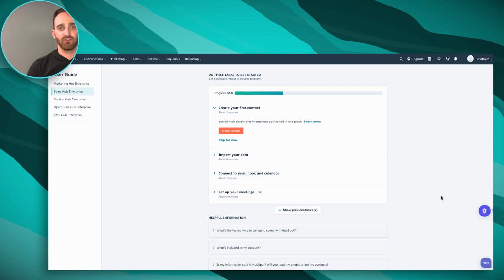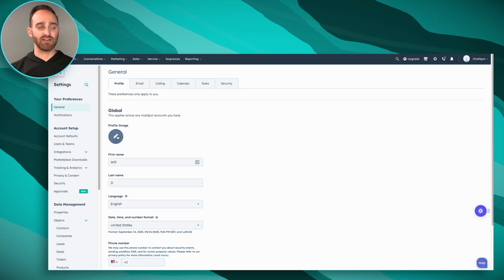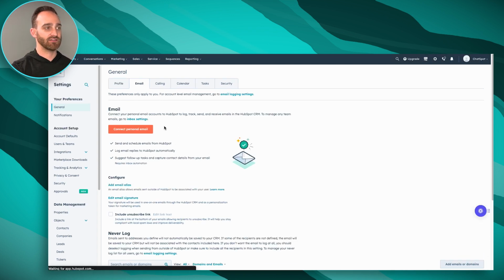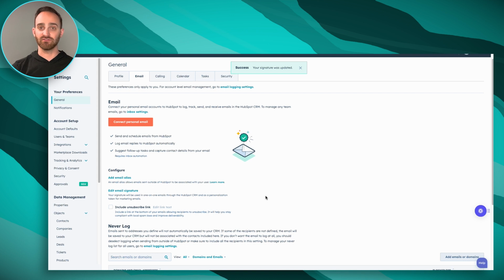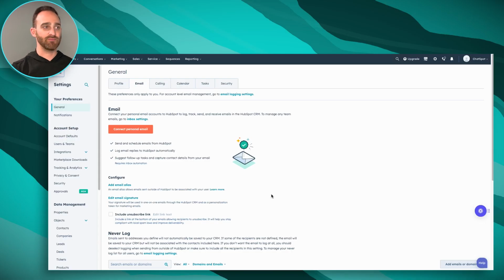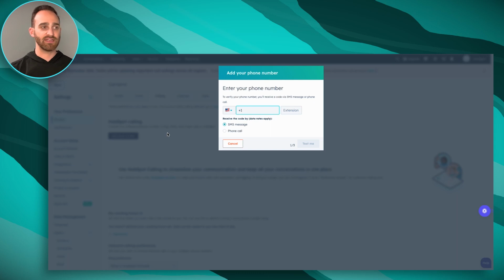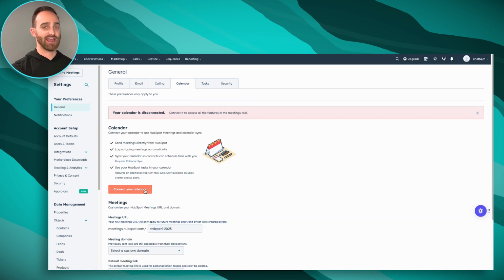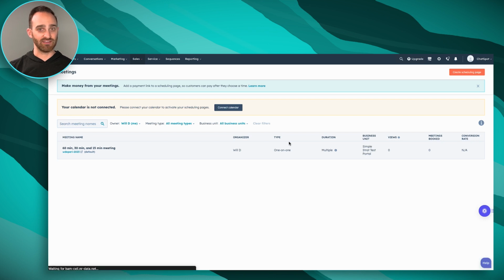The 5 Minute Guide to Setting up HubSpot for the First Time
Are you new to HubSpot and want to make sure you get the settings right? This video shows you what to set up, where, and how. For more tips, join the HubSpot Hacks newsletter

👉🏻 Need some more help?

We'll walk you through the process of setting up your account, creating an email signature, and connecting your calendar to sync with the meeting links tool in HubSpot.

In this video we’ll also cover:
- Updating your user and company information
- Connecting your phone number for HubSpot calling
- Setting up the email extension inside of HubSpot

00:00 Introduction
00:24 Update User or Company Settings in HubSpot
01:34 Connect Your Email to HubSpot
02:00 Edit Email Signature in HubSpot
02:33 Set Up Email Extension in HubSpot
03:16 Set Up HubSpot Calling
04:12 Connect Your Calendar in HubSpot
04:53 Set Up Meeting Links in HubSpot